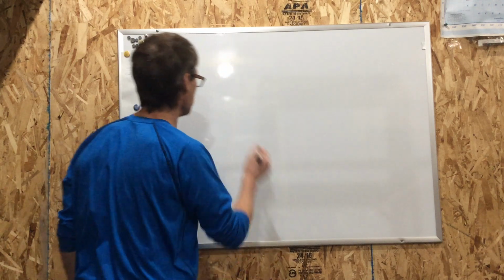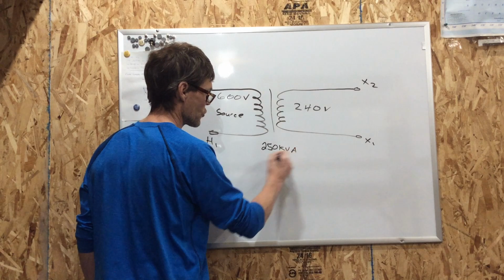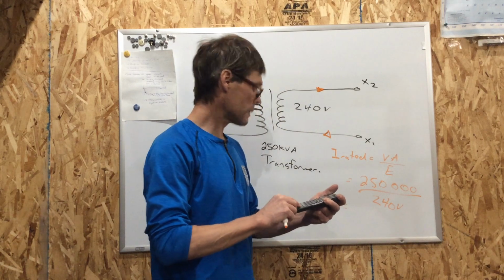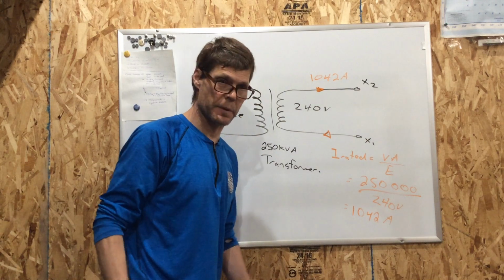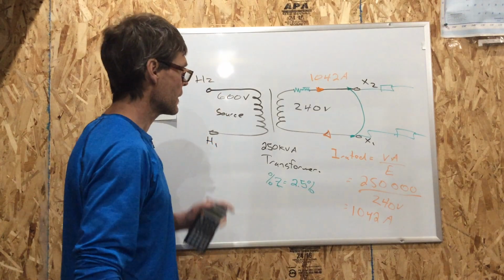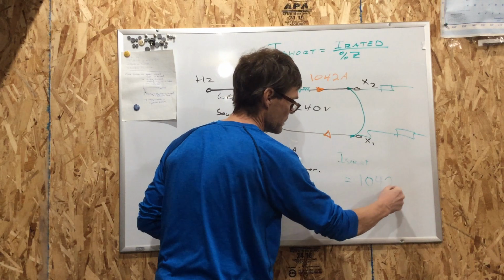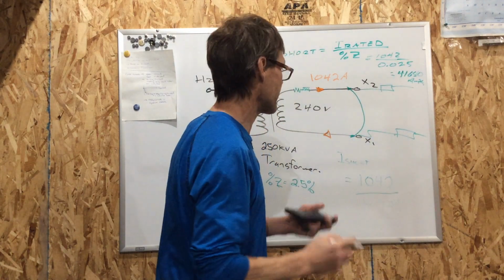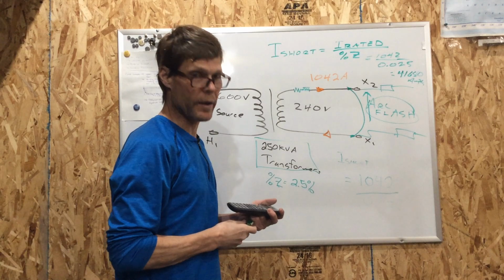Short circuit current review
Short circuit current= ( Irated secondary) / % Z  of a transformer.  In this example , Secondary is 240 volts.,%Z = 2.5 % ,Xformer is 250 kVA. Rated Current is equal to 250000/ 240= 1042 amps.    Ishort = 1042/0.025= 41667 amps.